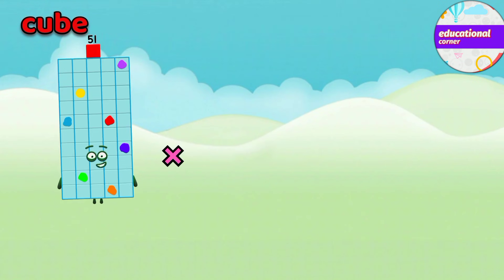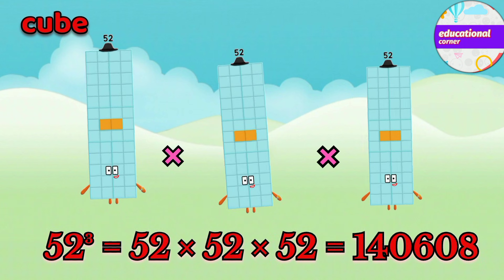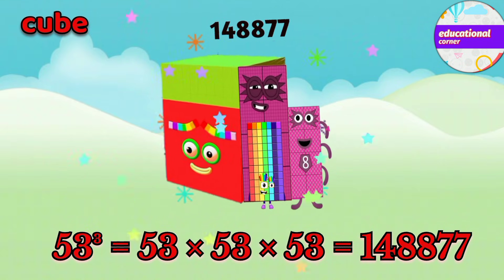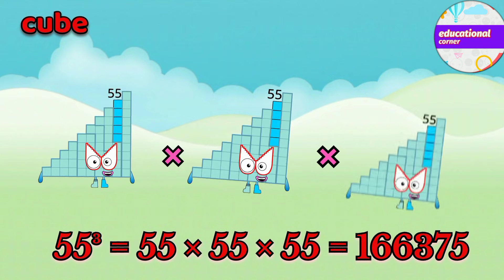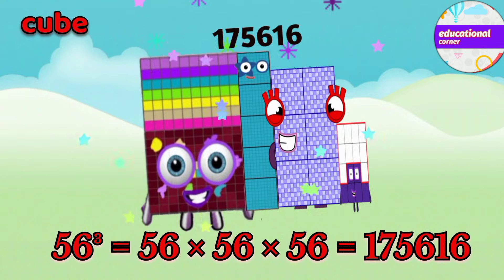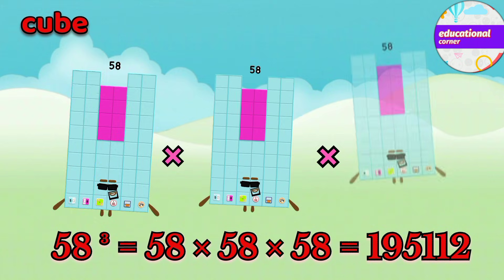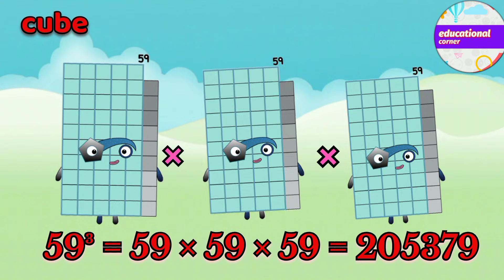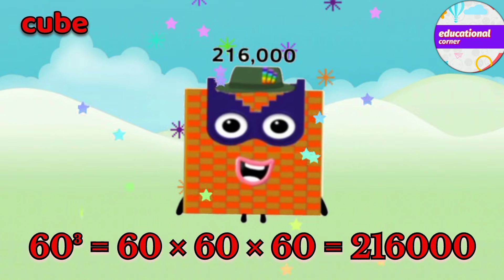Meet big numbers cube 51 to 60 @educationalcorner110